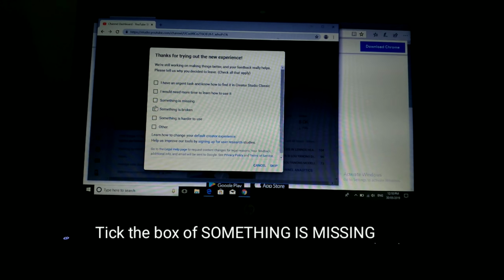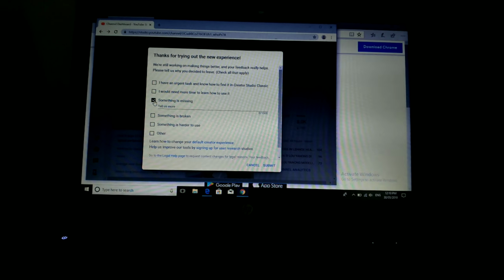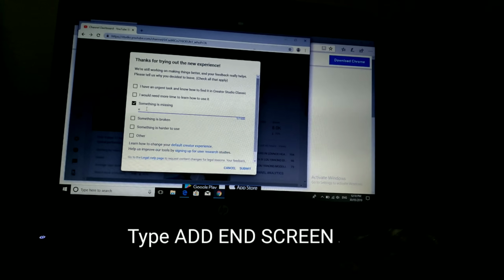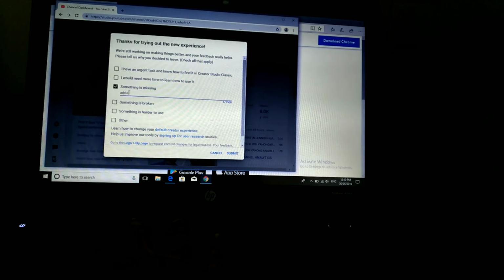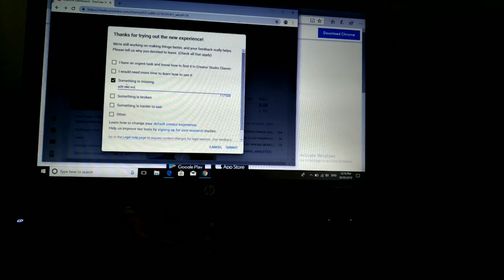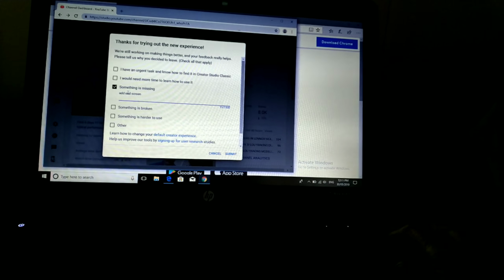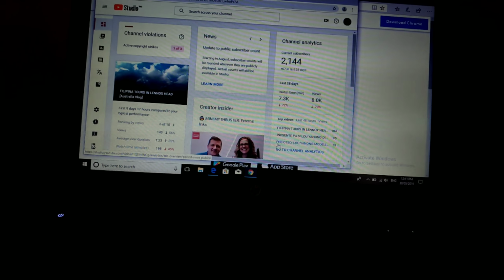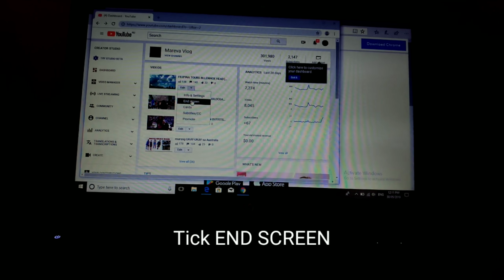HOW TO ADD END SCREEN ANNOTATIONS, CARDS AND SUBTITLES ON YOUTUBE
I hope everyone is doing fine.

About today i have shared to you this tutorial as i'ved learned it online also.
Mabilis at simple lang po sya. I apologise again kasi mejo loud yung background  music at boses ng anak ko.

And for suggestions you're all free to comment mga bayuut.  Pls no hate ✌️ just Love love love ❤️❤️